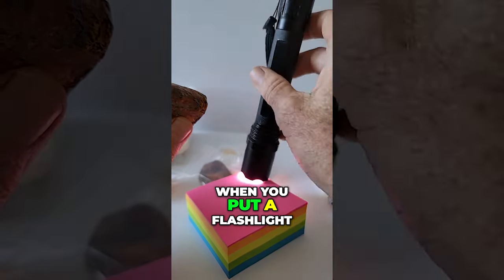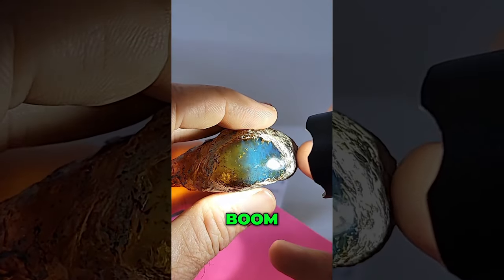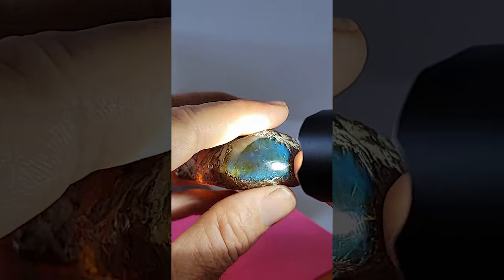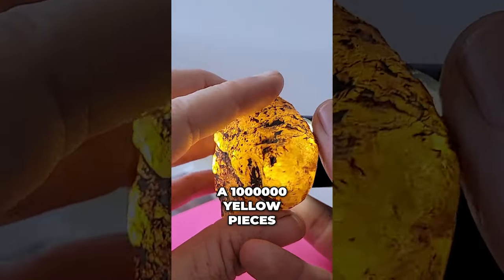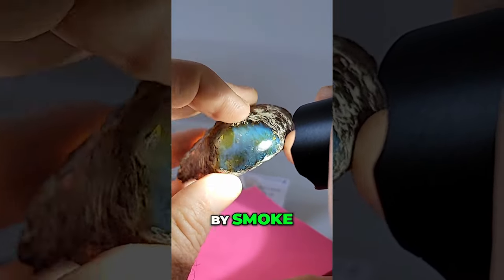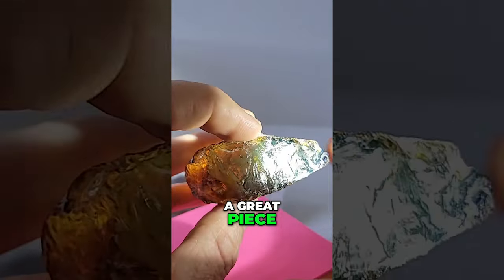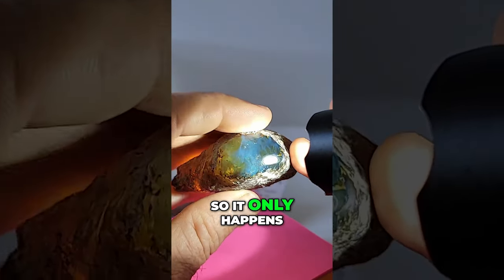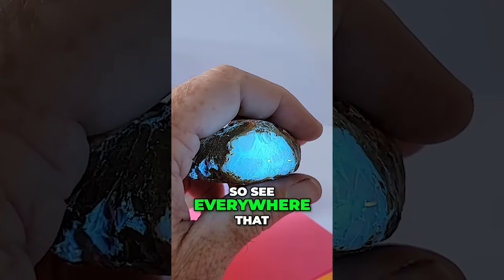Rare Blue Amber (Space Stone)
Real Life Marvel Infinity (Space) Stone

Link to eBook on Amazon